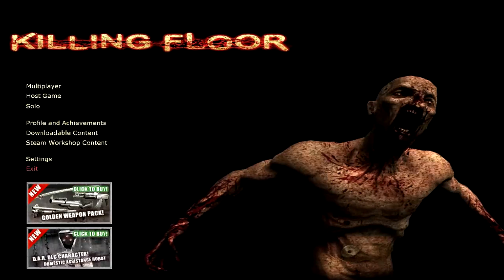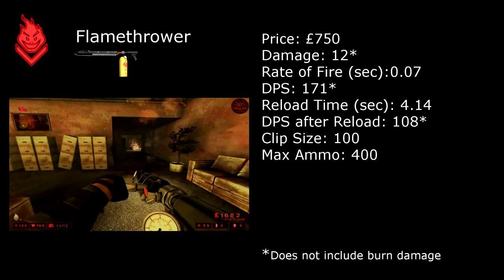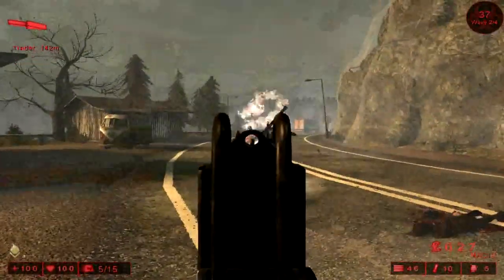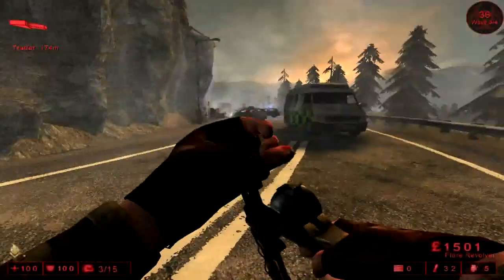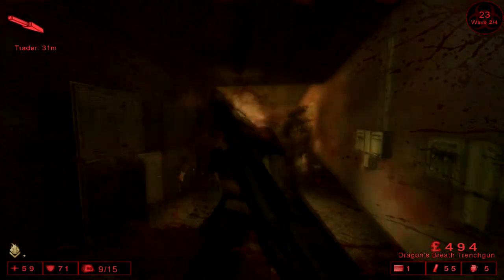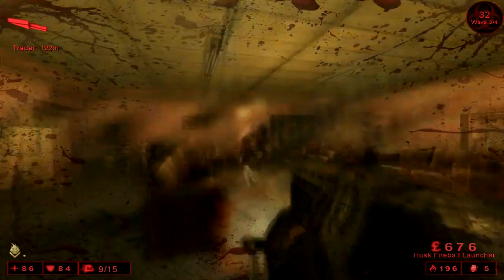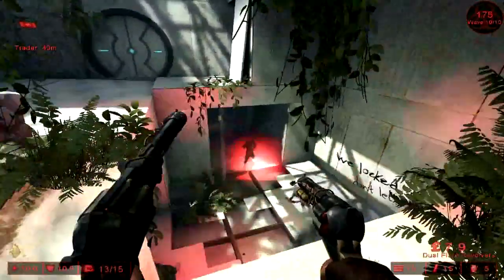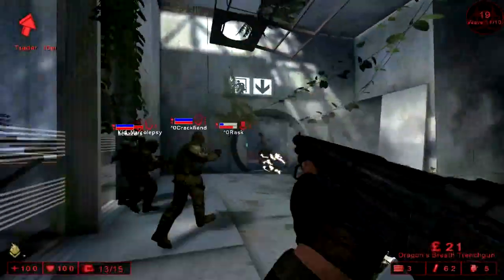Pros before Joes #3: Killing Floor Firebug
Tips/hints for the firebug.